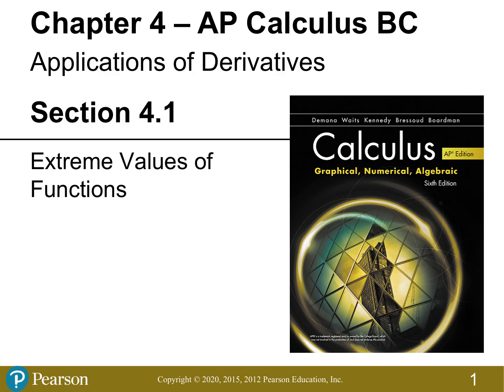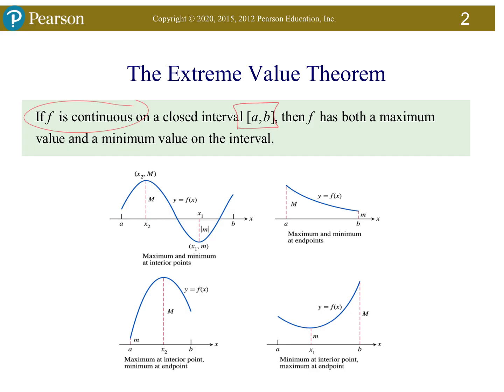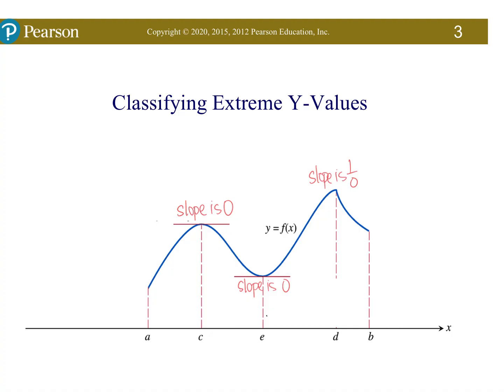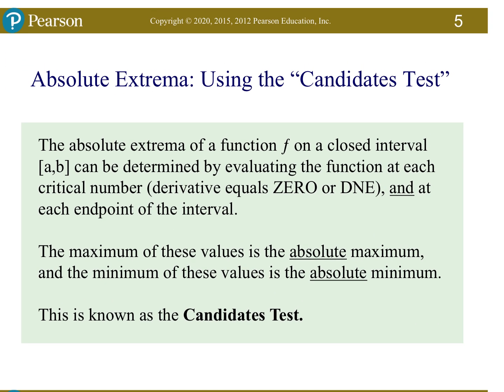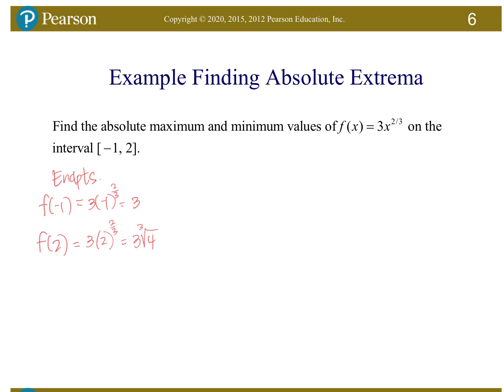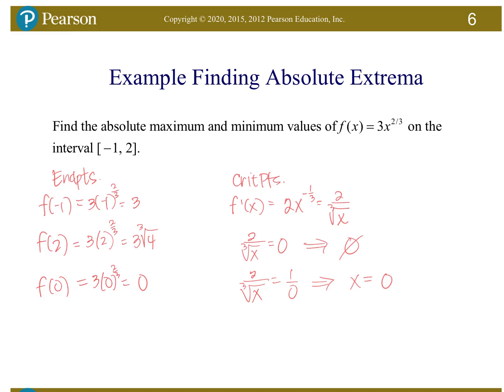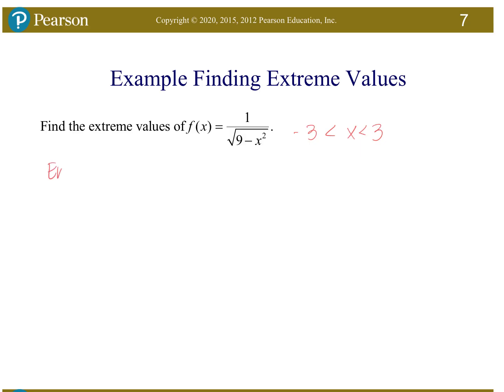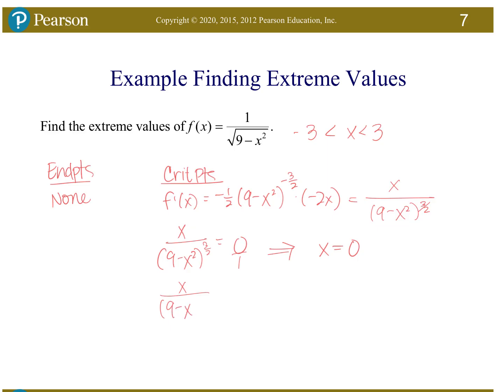BC Notes 4.1 -2025